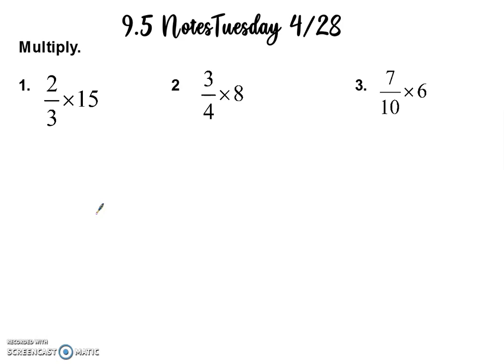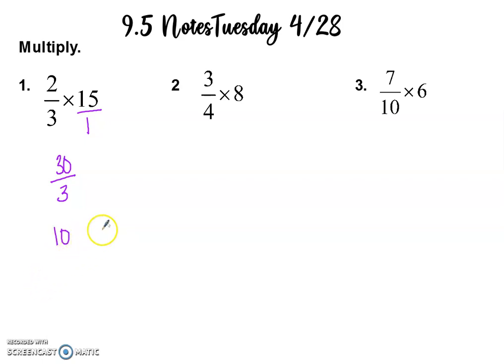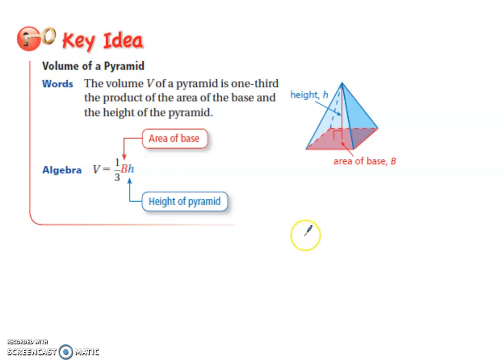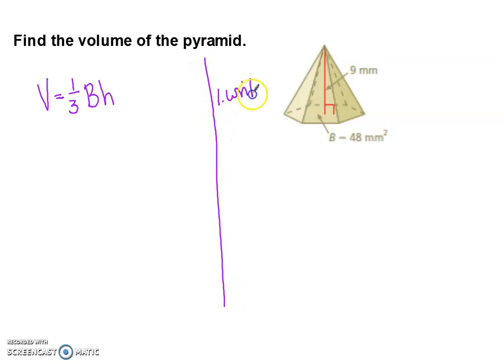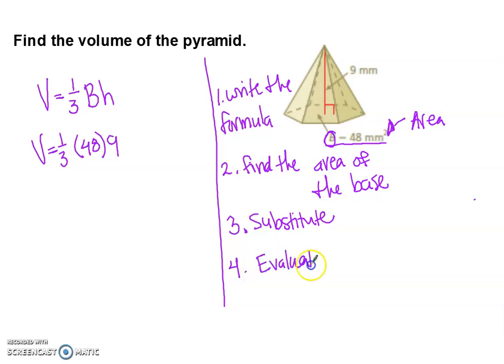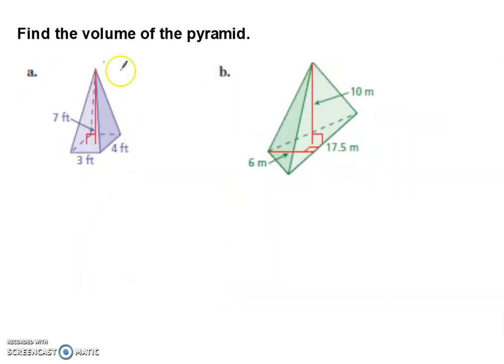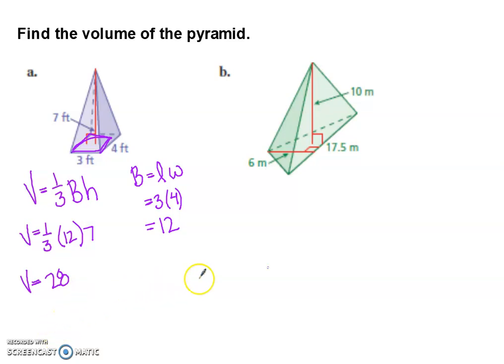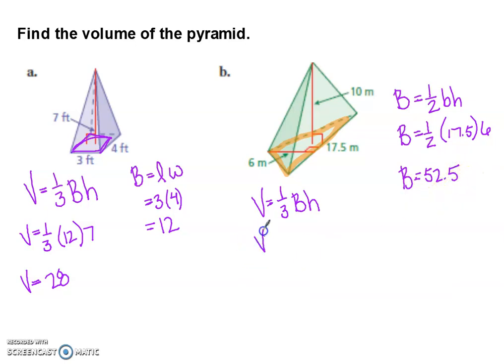Tuesday 4/28 9.5 Notes